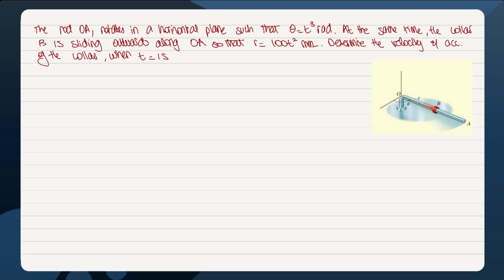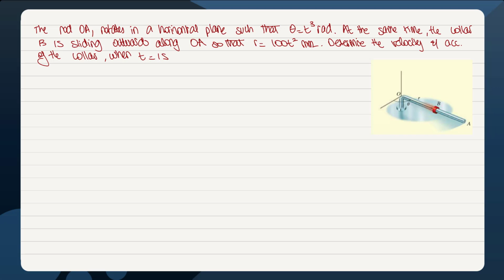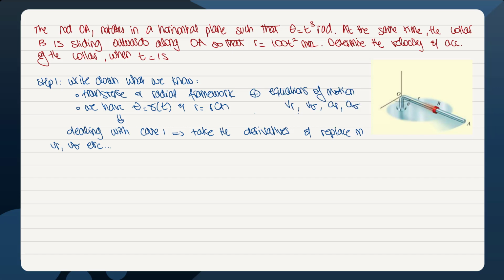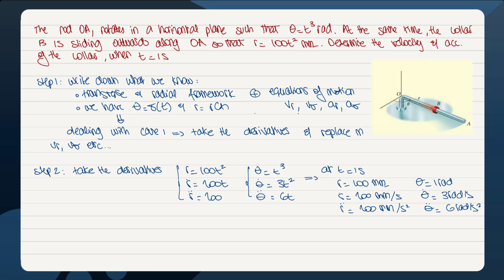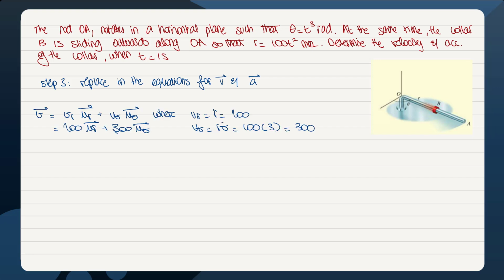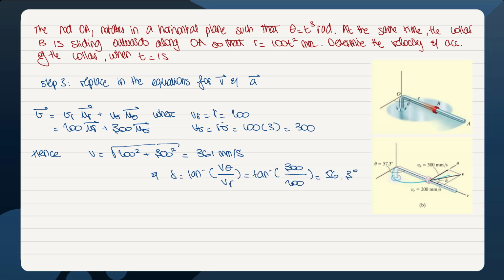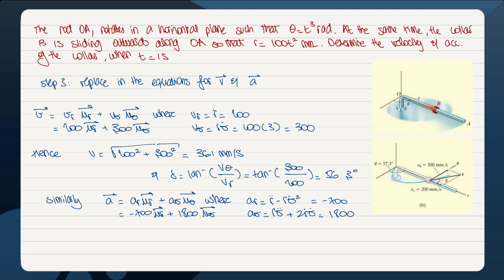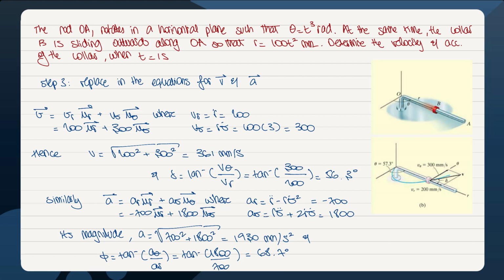Dynamics Tutorials - Chapter 12 - Problem On Curvilinear Motion Radial and Transverse